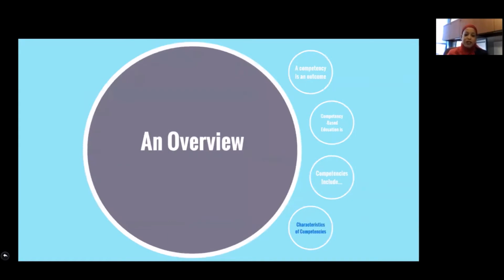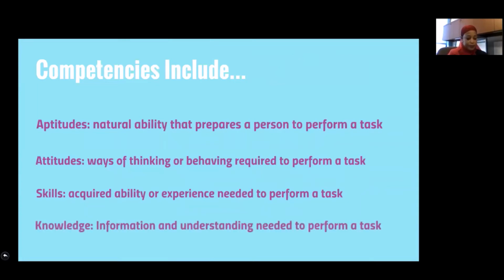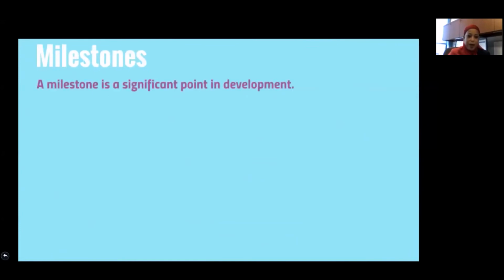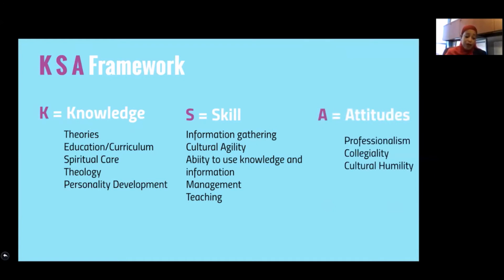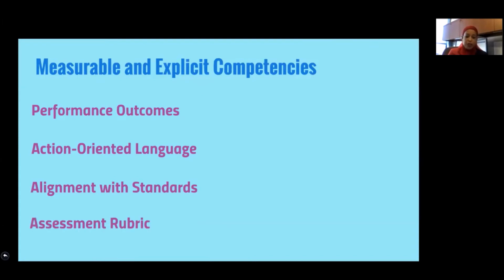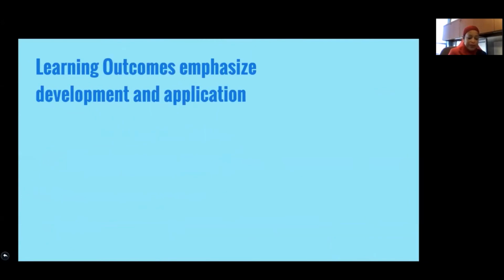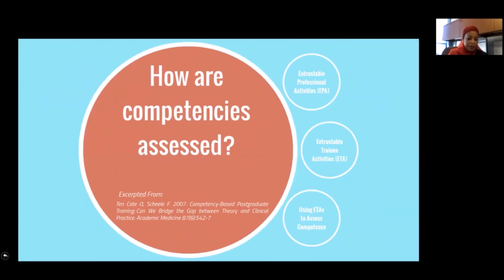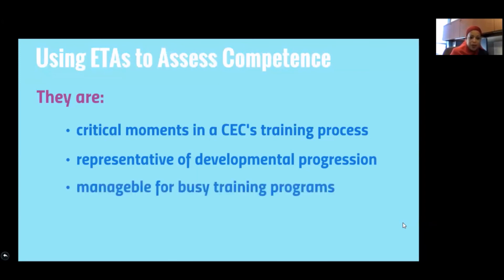Understanding Competencies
The new Certification Process will utilize a competency-based approach to education.  This video is narrated by Tahara Akmal, ACPE Certified Educator.  Tahara is currently the Director of CPE at Reading Hospital School of Health Sciences in West Reading, PA. She served as a member of the Certification Reform Work Group and is currently a member of the implementation team.  This video will give an introduction to competencies, how they are utilized and how they are assessed.